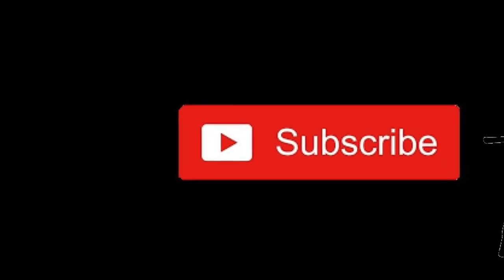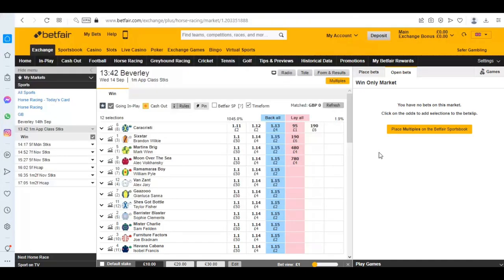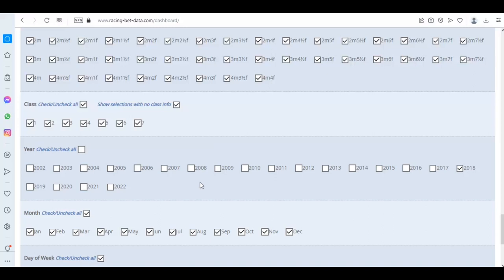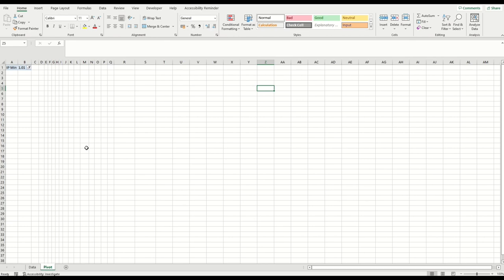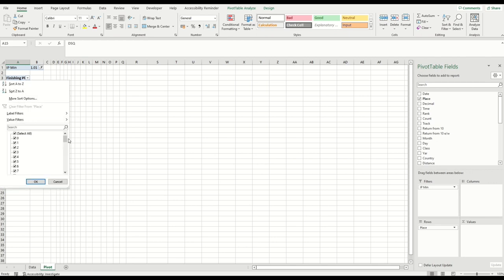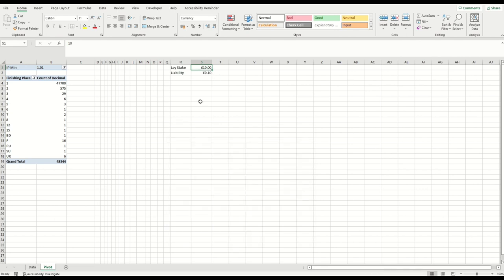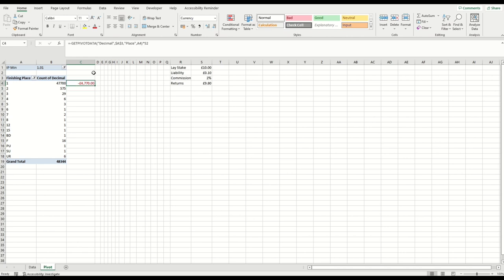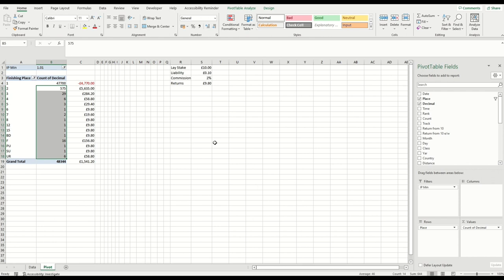Laying horses at 1.01 strategy explained and tested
We've started publishing a daily summary of horse racing results each morning highlighting the highest in play winners, and lowest in play losers. Its generated a fair bit of interest from followers asking about trading at 1.01 and whether it can be long term profitable.

In this video we explore the steps involved to analyse 4 years worth of horse racing data using excel outputs from the data dashboard , and how you can do the same to backtest your strategies and systems.